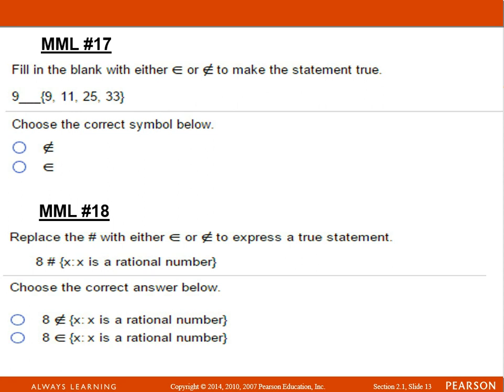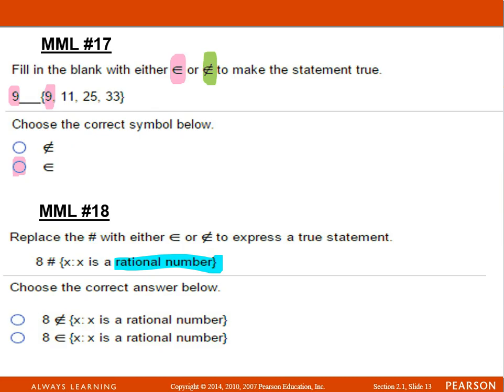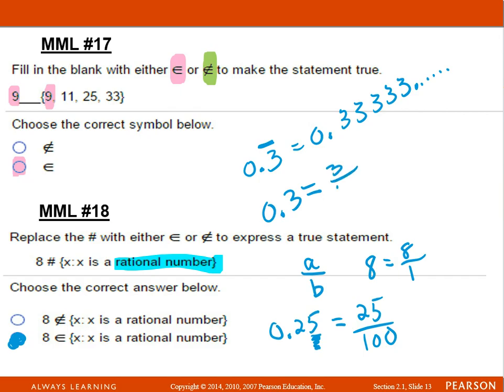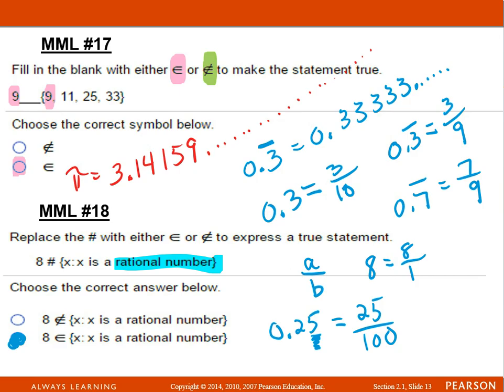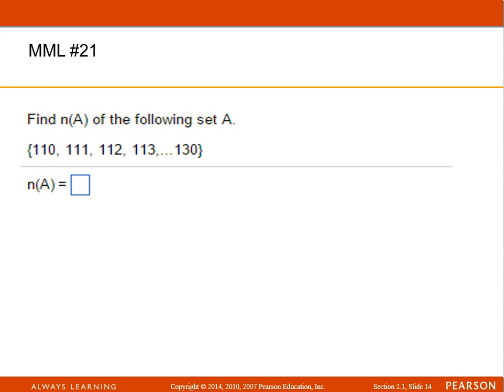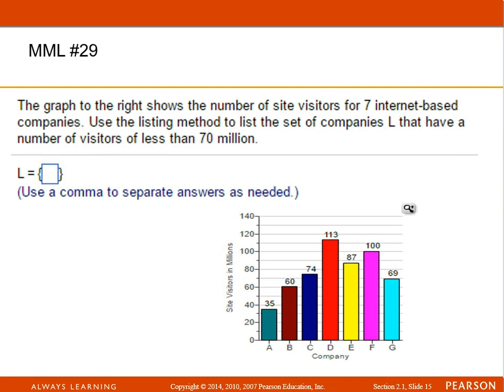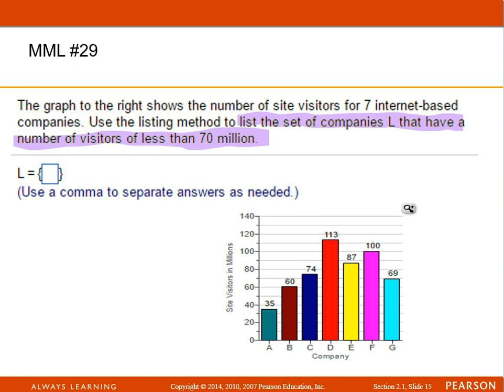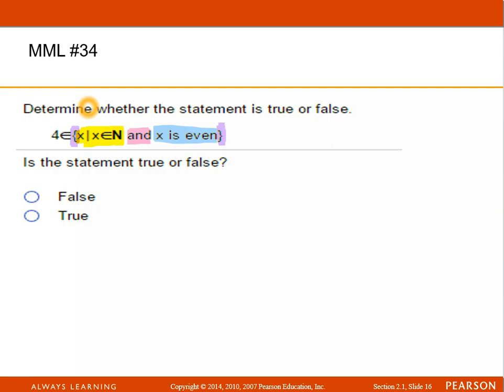M110 - Section 2.1 - PowerPoint Lecture - Part 4